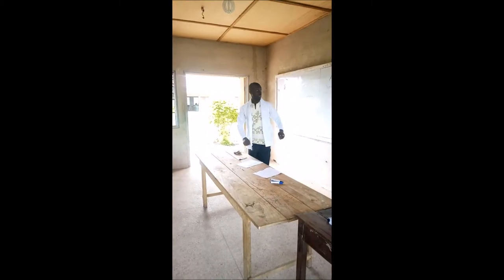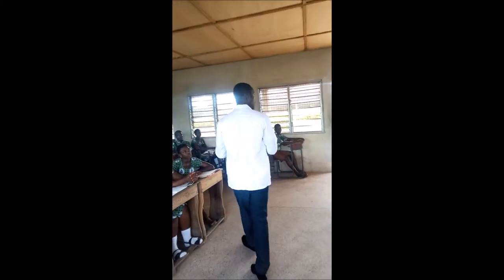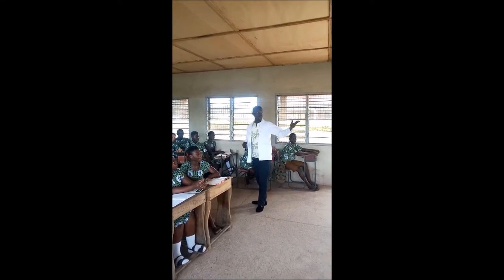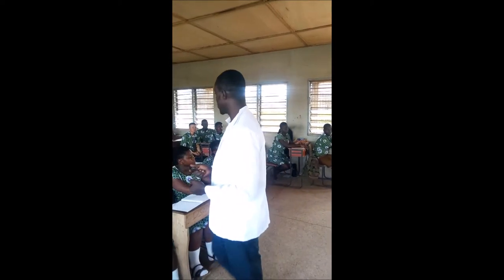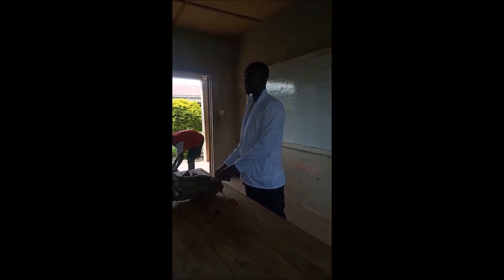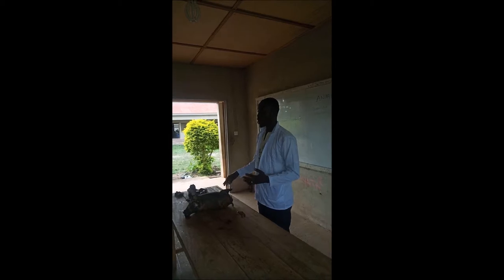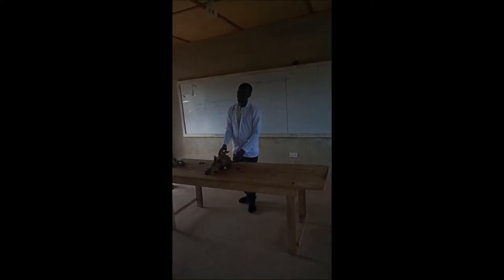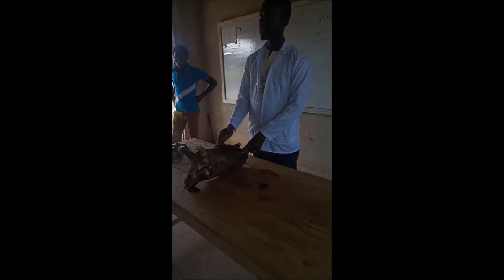DOCUMENTARY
A PRACTICAL LESSON ON DIGESTIVE SYSTEM OF RUMINANTS